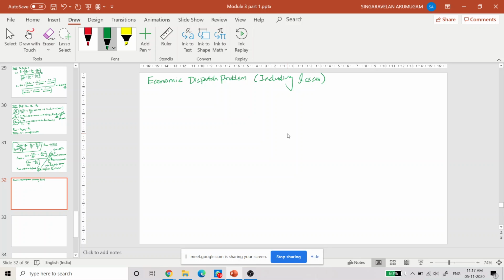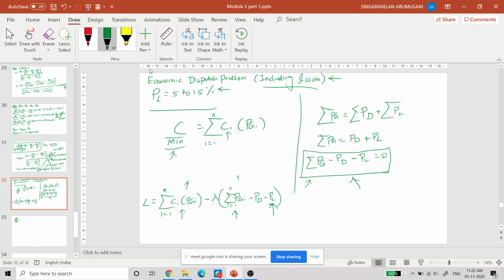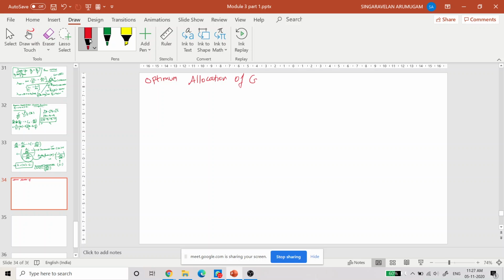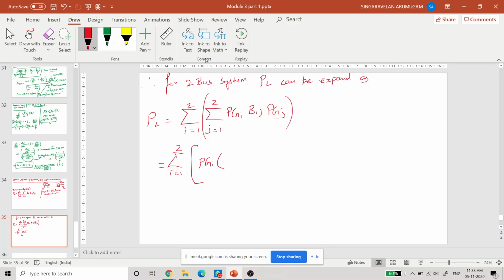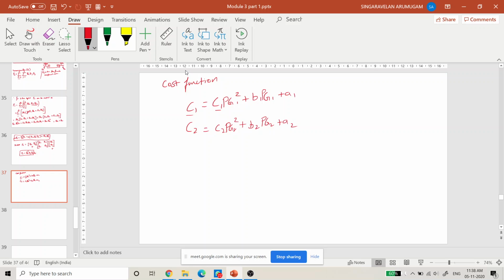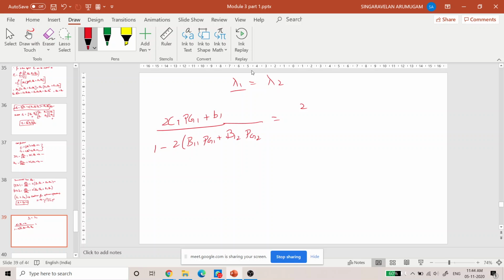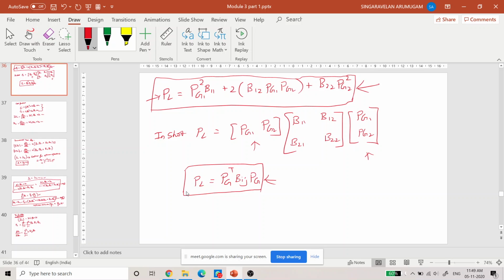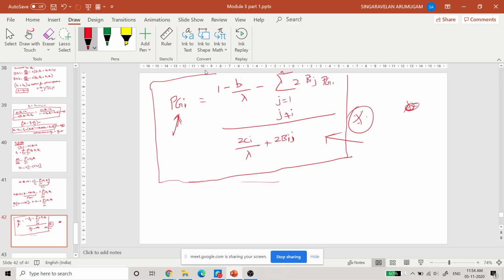CAPSA | Module 3 | Economic Generation Scheduling including Losses (Theory)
Computer-Aided Power System Analysis | Module 3 | Economic Generation Scheduling including Losses (Theory)

COMPUTER AIDED POWER SYSTEM ANALYSIS Electrical, Engineering | Department, of Electrical, Engineering, | Power System Analysis Lecture in English | Input-output curve | Heat-Rate Curve | Power demand | Cost Reduction | LaGrange Method | Lagrangian method | Augmented equation
ECONOMIC OPERATION OF POWER SYSTEM: Introduction(Performance curves), Economic generation scheduling neglecting losses and generator limits, Economic generation scheduling including generator limits and neglecting losses; Iterative techniques; Economic Dispatch including transmission losses- iterative technique for the solution of economic dispatch with losses; Derivation of transmission loss formula- along with Problems. HYDRO-THERMAL-COORDINATION: Introduction, Optimal scheduling for Hydrothermal plants – problem formulation, solution procedure, and algorithm (excluding problems).